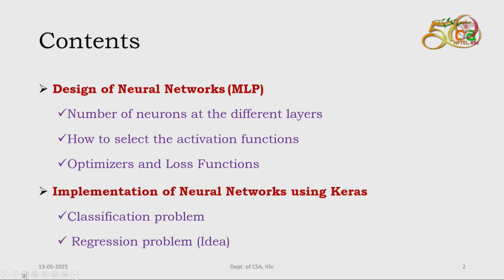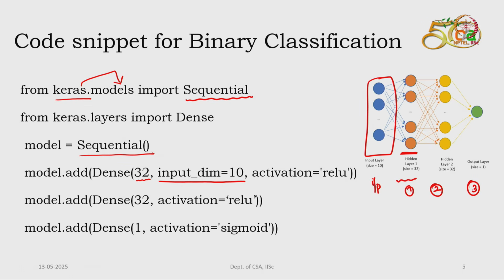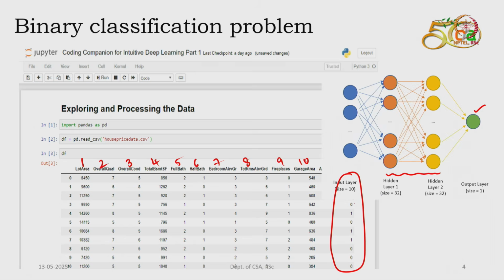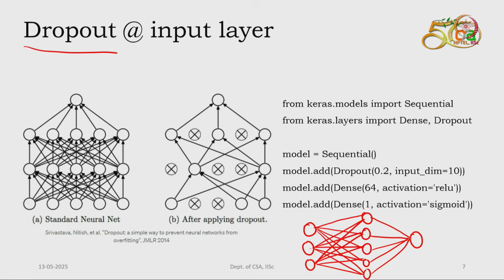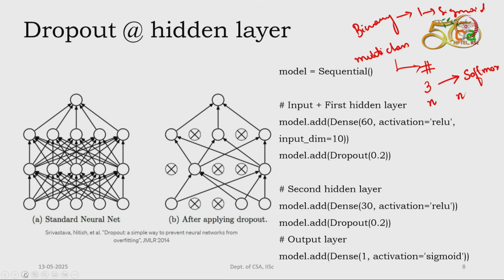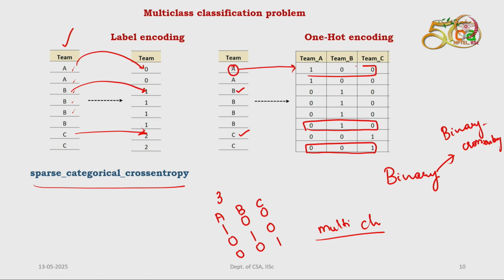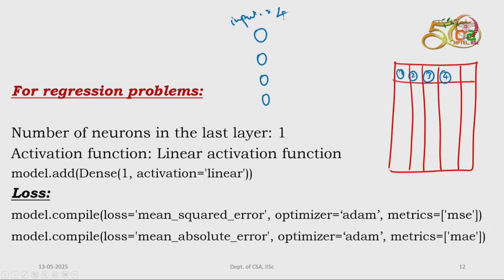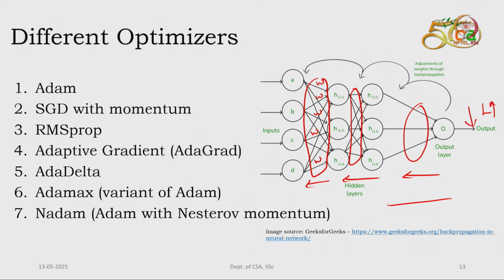Lec 43 Practical session - 1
Basics of ANN used for the implementation